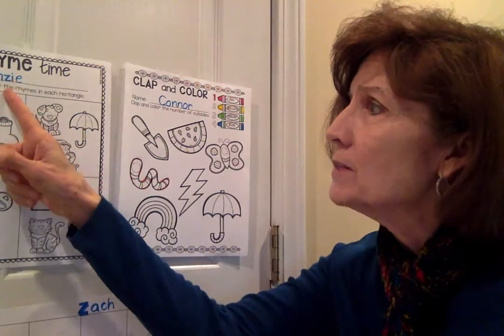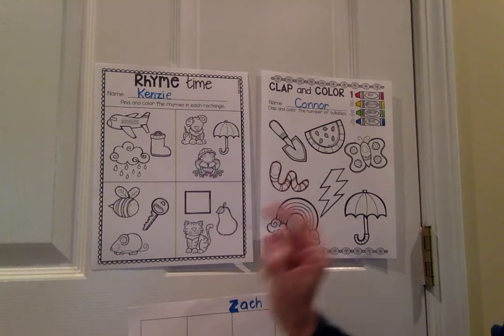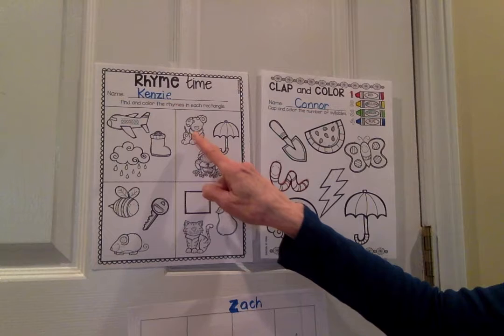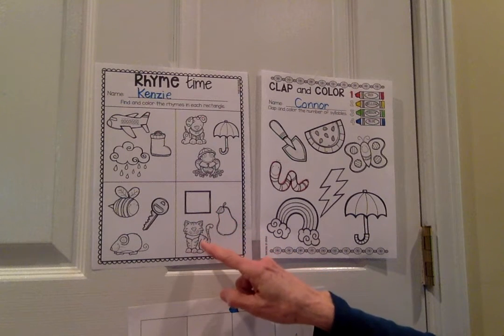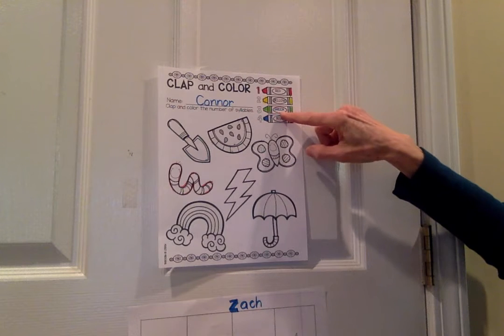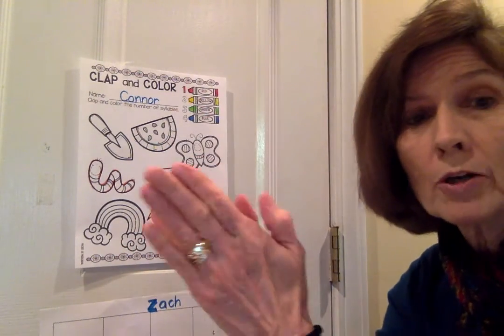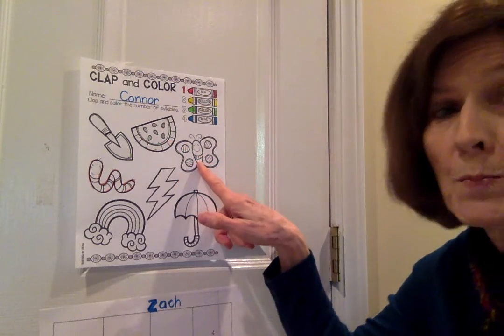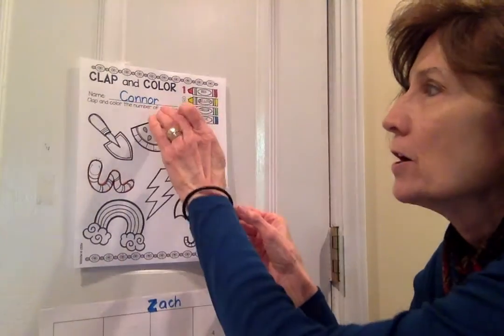Part 2 - Ms Sue's NTI lessons for April 30